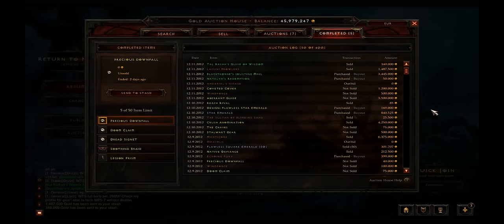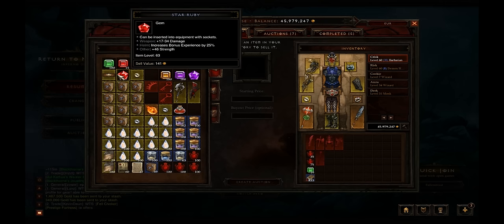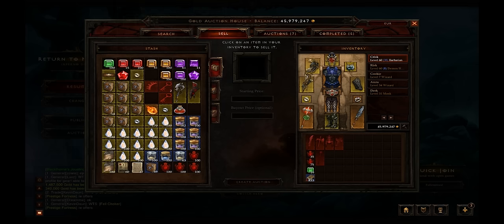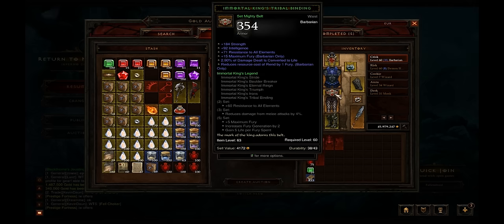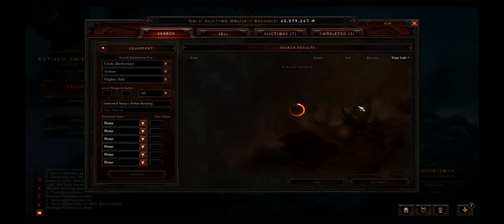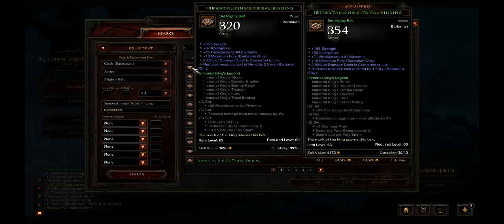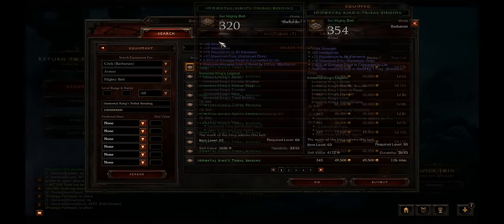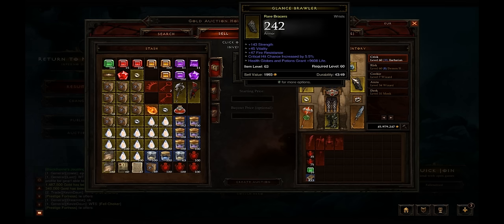Pimp your barb P.1 - Chest and belt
Song - The things we've seen by Feint

If you wish to ask us something leave a comment or PM us!
More videos from DGG will soon come out!